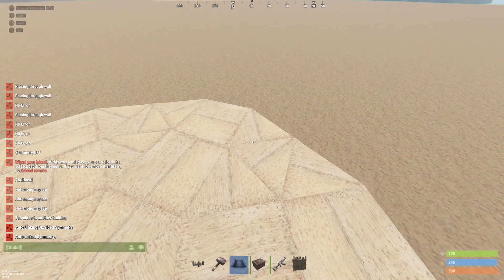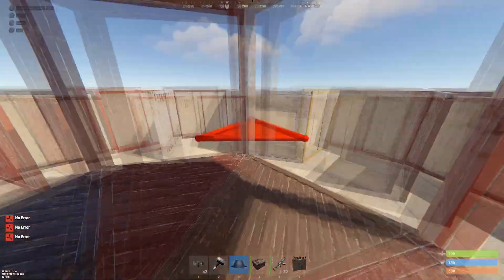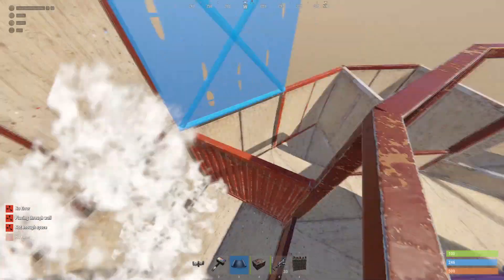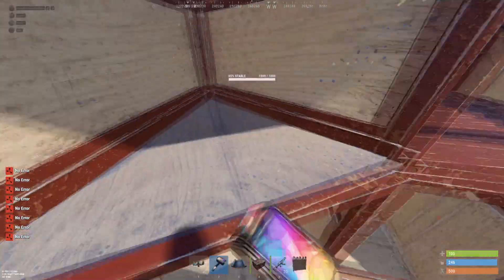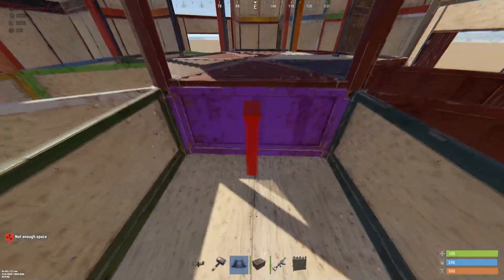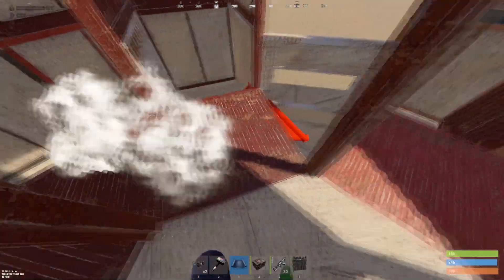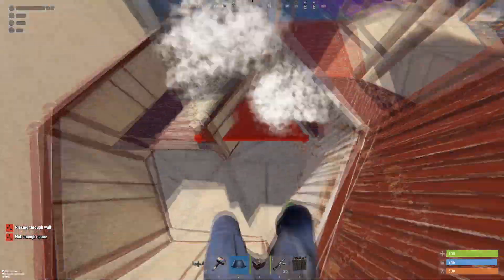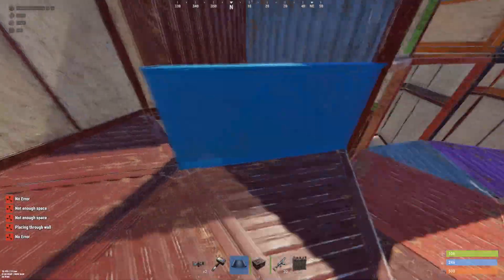How to Make an Opencore in Rust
If you're looking to create an opencore in Rust, then this video is for you! Learn step-by-step how to make an opencore in Rust with easy-to-follow instructions.